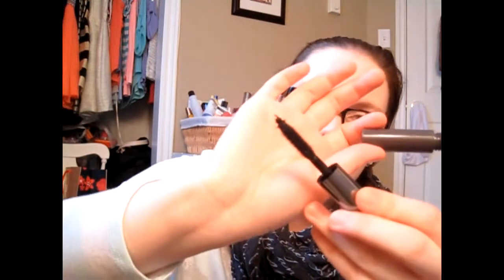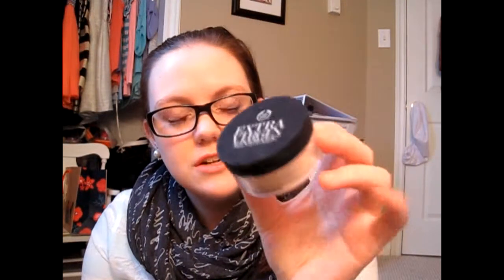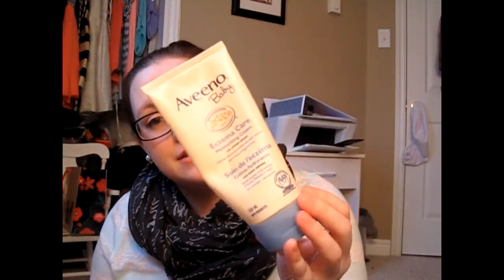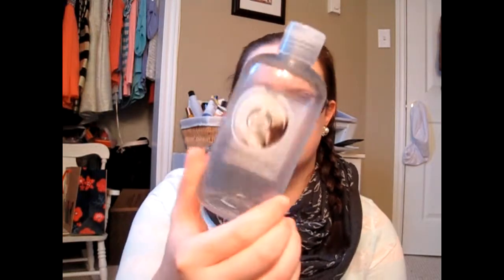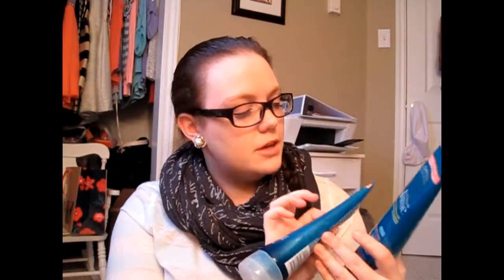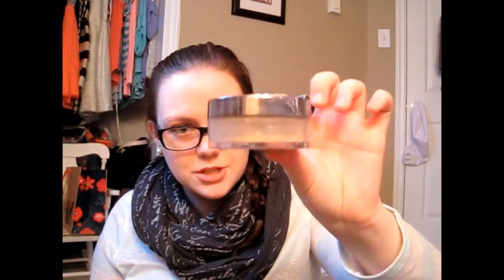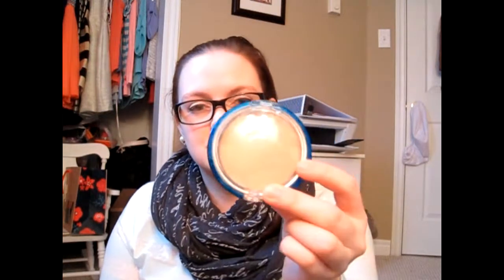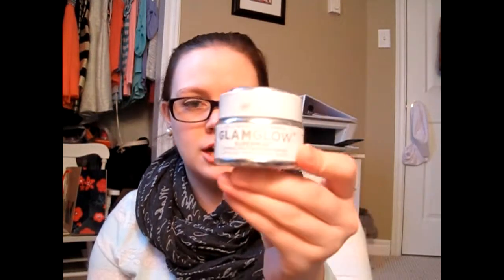Empties & Products I Regret Buying - January 2015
My first empties for my channel! Been saving them up since September 2014, the drawer was full so here it is! Hope this video is helpful!